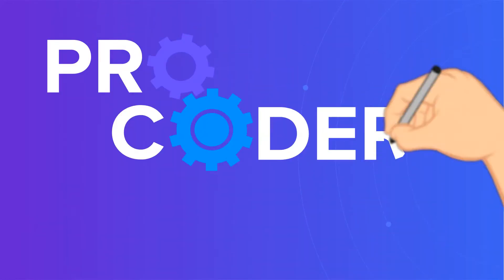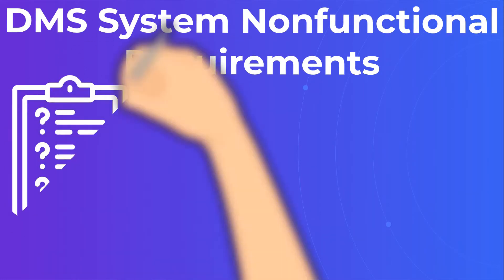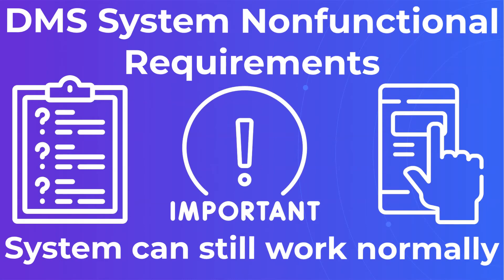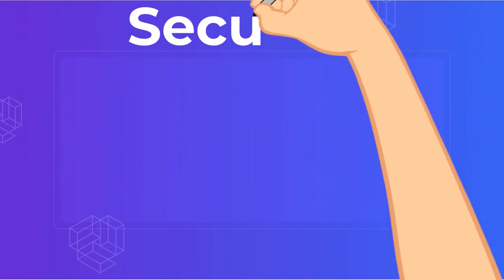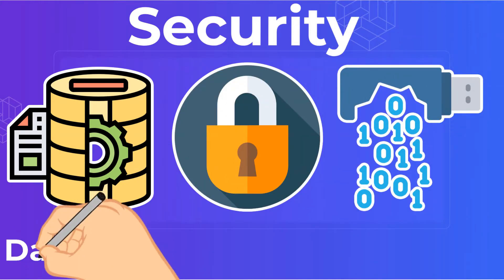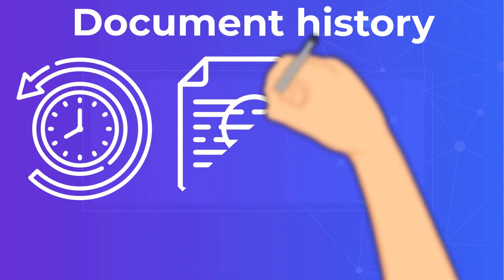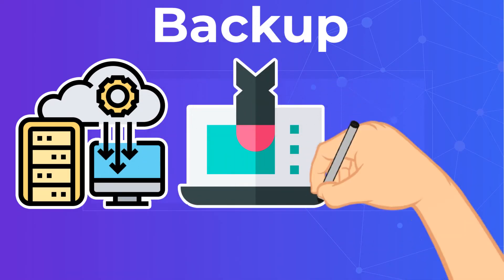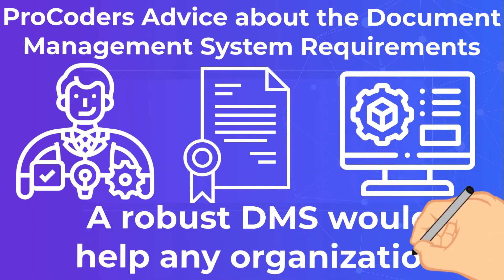Document Management System Functional Requirements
Learn all you’ll need to know about DMS Functional Requirements in our article:

A document management system (DMS) is a software solution that automates document storage, retrieval, and management for businesses. Functional requirements are the specific functions that a system must perform. It is important for the business to understand what must be done with the system so that it can provide guidance during the development of the system.

DMS System Functional Requirements.
Document management system functional requirements specify the most important features of a system, without which the system would fail to accomplish its set purpose. In short, these document management system business requirements are obligatory; without a functional requirement, the system will not work.

DMS System Nonfunctional Requirements.
That these requirements are referred to as non-functional does not mean they are not important. While functional requirements define the system features, non-functional ones define the behavior of these features. A system can still work normally without non-functional requirements; however, the usability will suffer terribly in that case.

Document Management System Functional Requirements: Types and Specifications.
Storage.
Of course, a DMS is a digital archive of endless files and records related to the company. These records are stored within the system. Therefore, the most obvious document management system requirements specification is a storage device/component.
Searchability.
For a system that’s basically a repository of all a company’s documents, you need a very powerful searchability feature that allows you to sift through all the documents stored in the repository. Preferably, the search feature in a DMS should have various filters and categories by which you can organize documents in order to find the files you want quickly and easily.
Scanner.
Even though the world is largely digital now, paper documents have not gone out of vogue yet. Therefore, if you have a DMS, there must be a feature that allows you to transform paper files into digital records for proper archiving.
Record Organisation.
This is another core requirement for a DMS. Basically, this is about the classification and structuring of records stored in the system. For instance, a DMS has to be able to track changes to every document. Why? Document management is closely associated with business workflow optimization.
Security.
Data protection is a top-priority functional requirement for every document management system. Data on the system must be properly secured and encrypted to avoid intentional and unintentional data loss.
Examples of the Document Management System Functional Requirements.
E-signature.
The world is growing increasingly paperless and virtual. Nowadays, it’s the norm for people and enterprises to enter into deals and binding agreements after an exchange of emails. Features such as electronic signatures make this possible, and your DMS software cannot be complete without one.
Document history.
Being able to track the change history of documents is a non-negotiable feature for DMS software. It helps users to monitor changes to documents and retrieve previous versions when necessary. This contributes to workflow optimization.
Permission management.
To protect system data by organizing permission, granting varying levels of access to users and employees who need to interact with documents. For instance, not everyone who can view a document should be able to edit it, and so on.
Backup.
Today, we live in a world where cyber attacks are to be expected. It’s only a matter of preparedness. One of the most highly recommended security features for a DMS is an encrypted backup option. This is not only useful in cases of attacks but also when there are crashes or other unexpected system failures.

ProCoders Advice about the Document Management System Requirements.
At ProCoders, we bank on our ability to build software products that enable companies to optimize their workflows, supercharge growth, and facilitate sustainable development. A robust DMS would help any organization to achieve these and more. However, building DMS software requires the skill of talented developers and other professionals.

Conclusion.
The first real stage is establishing the functional DMS system requirements that should go into the system. As a software development company of repute, ProCoders boasts of wide-ranging experiences in building DMS software as well as other solutions for clients far and wide. Before embarking on this project, give us a call to let us know how we can partner with you to build an efficient DMS solution.